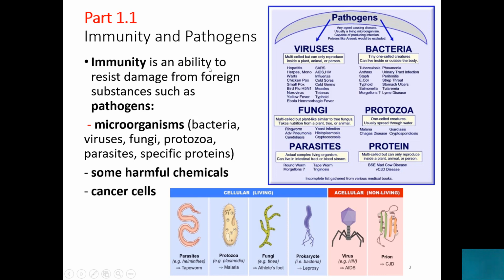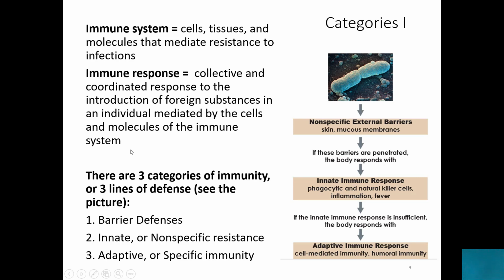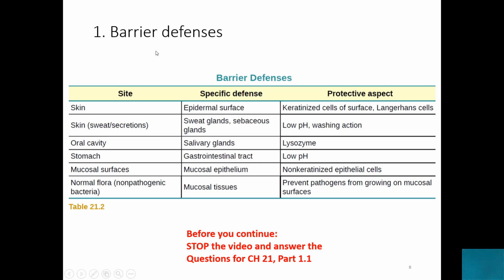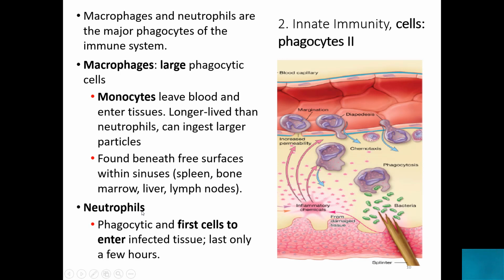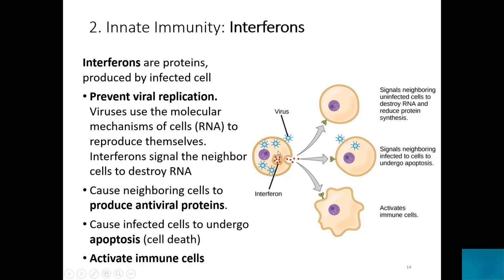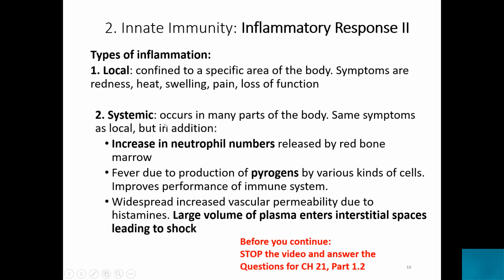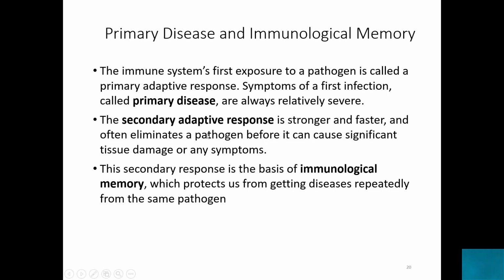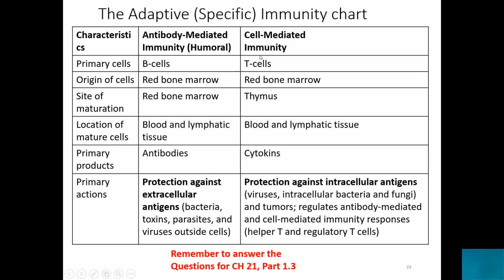CH 21 Immune System Part 1